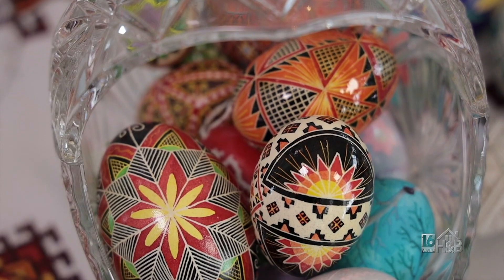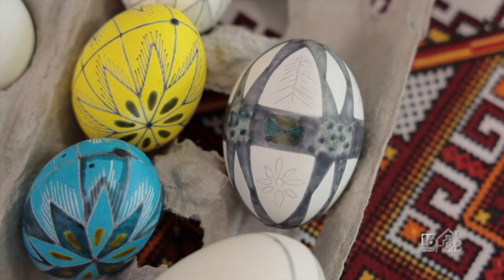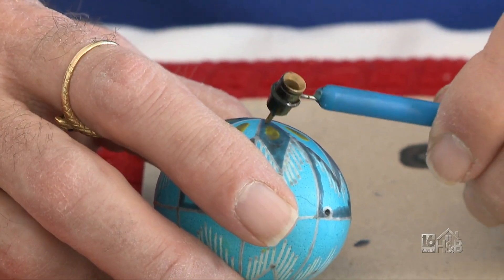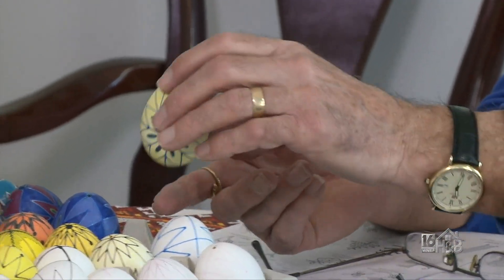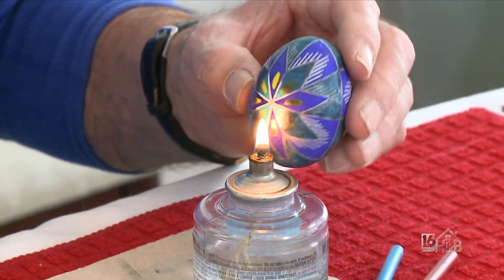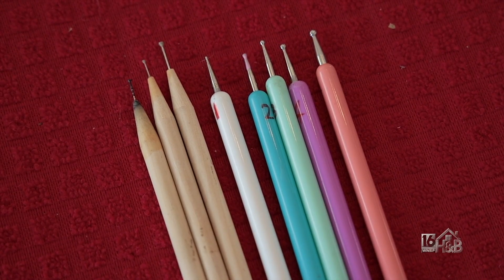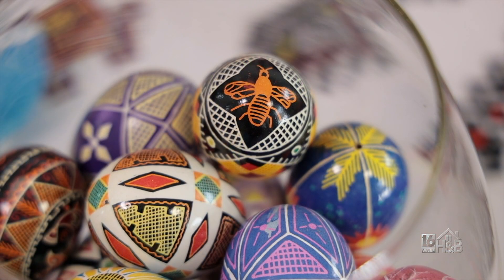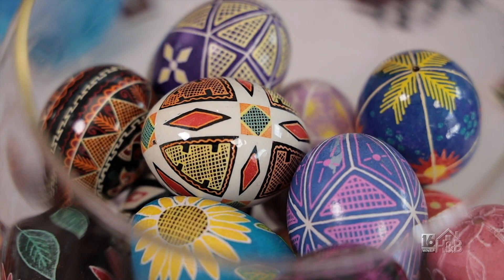The Art of Pysanky - Ukrainian Easter Eggs